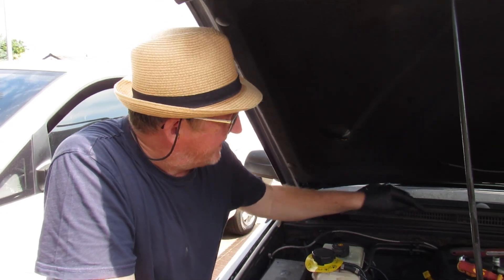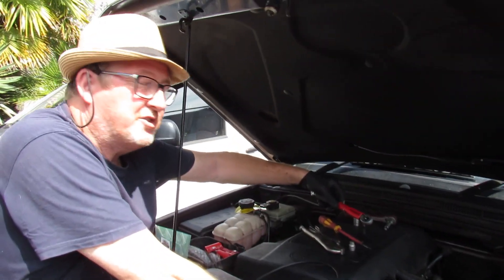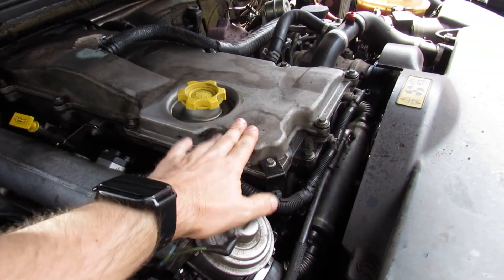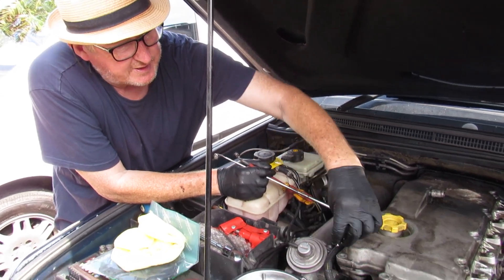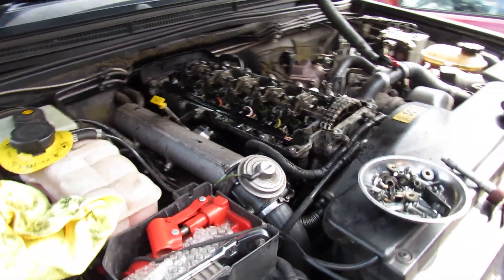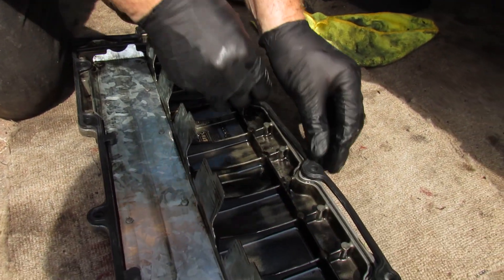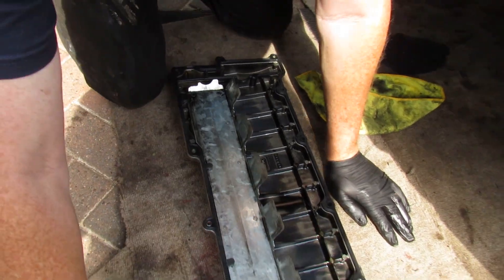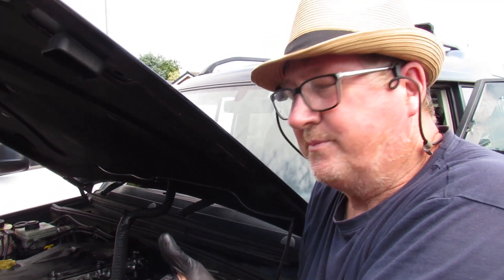Land Rover Discovery 2 TD5 Rocker Valve Cover Gasket Replacement How To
Here is a how-to guide for replacing the rocker valve cover gasket on a Land Rover Discovery 2 TD5, it is a 15p engine (later mode, has egr cooler/fpr return). It's an easy DIY job, you will need a basic socket set, torque wrench and some cleaning cloths and the job should take around 20-30 mins.

We're replacing ours because it's leaking small amounts of oil at the back, and dripping down onto the floor and we suspect the gasket has been brittle due to age heat etc. The bolts for the rocker cover are 10mm and torqued to 10Nm when finished. Ensure you buy the correct gasket as there are 10p and 15p engine variants.